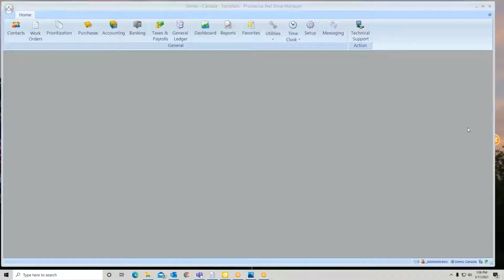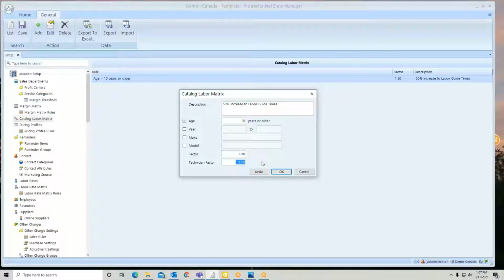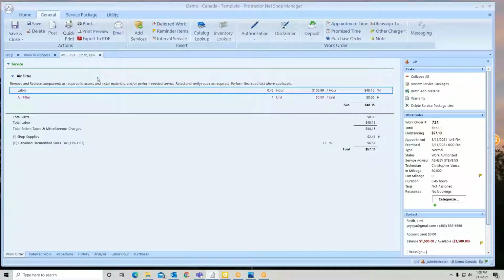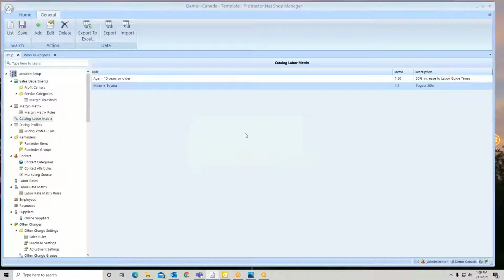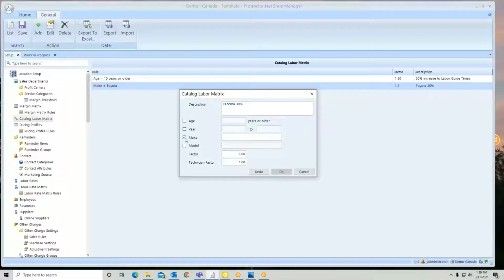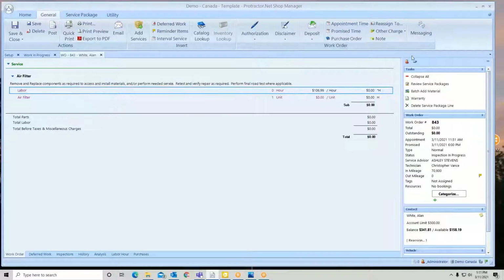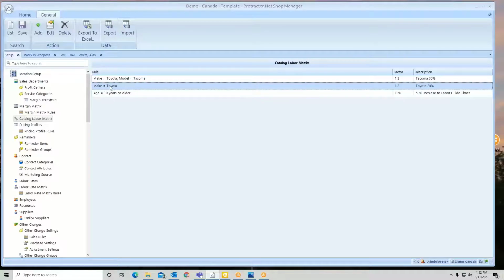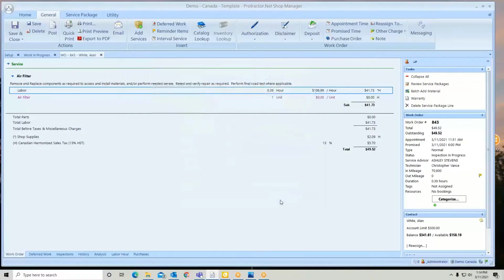Catalog Labor Matrix